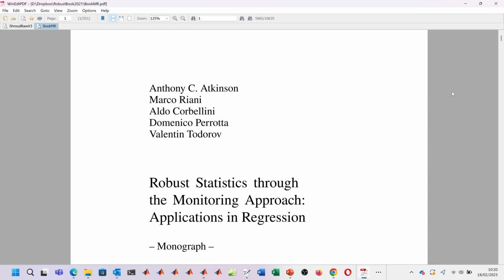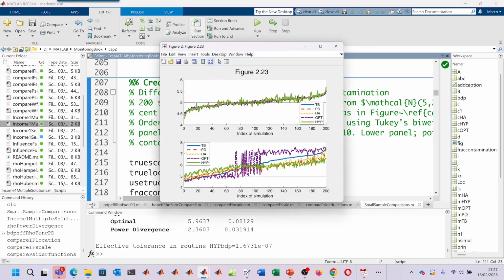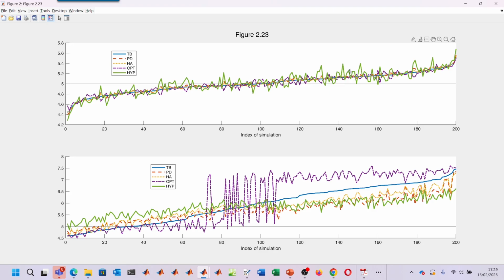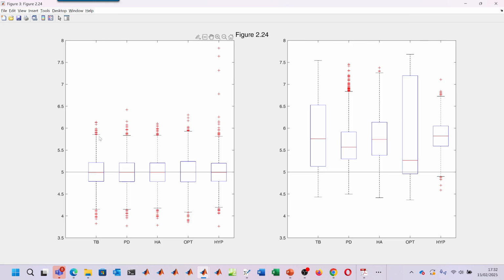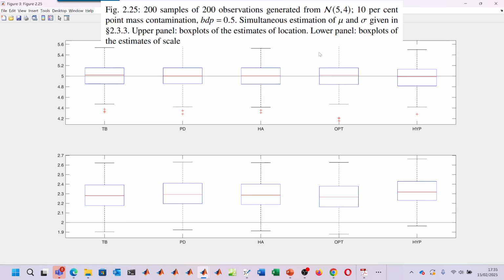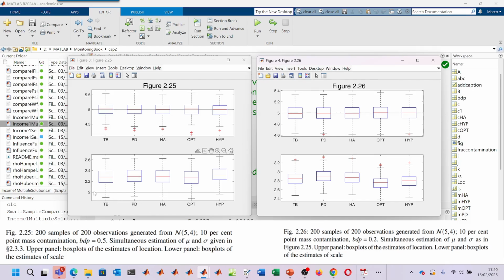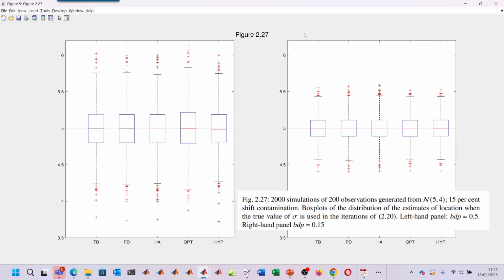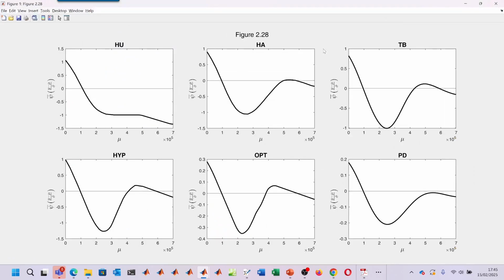RSMA: Introduction to M-Estimation for Univariate Samples (Chapter 2: part II)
Introduction to M-Estimation for Univariate Samples. Small Sample Comparisons   (Chapter 2: part I)